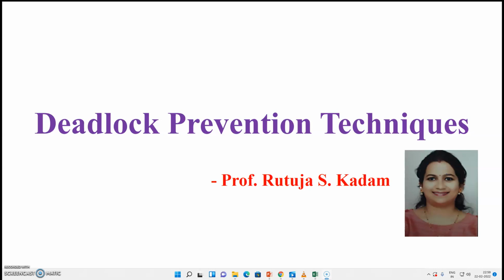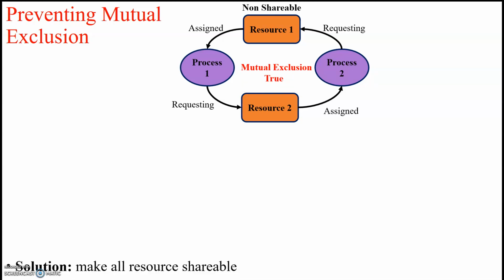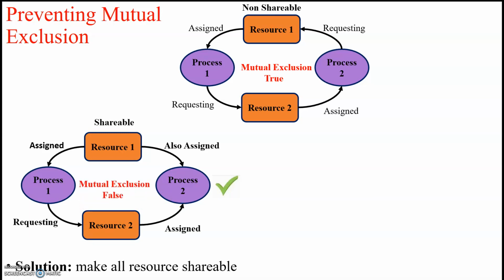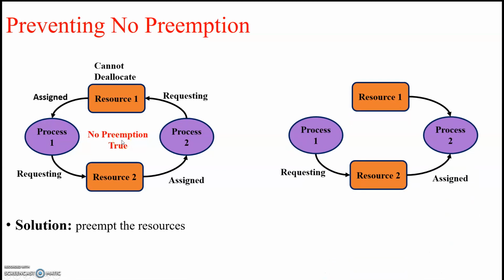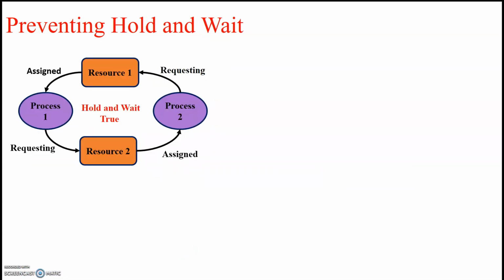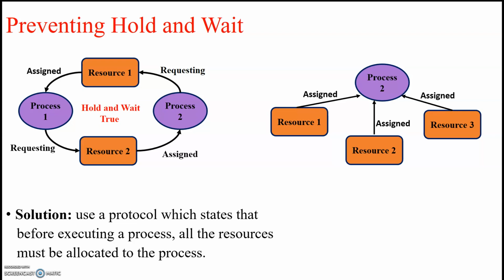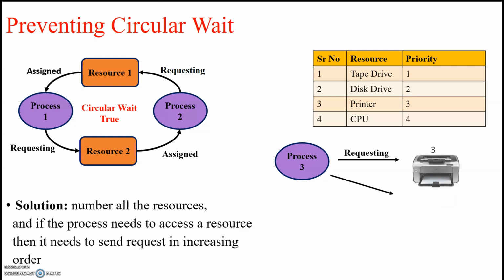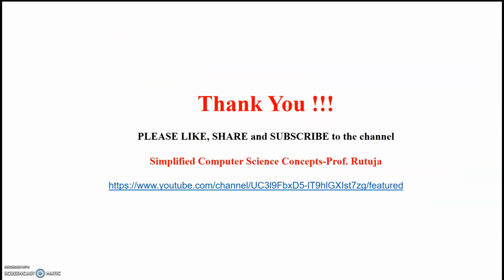Deadlock Prevention techniques in Distributed Systems